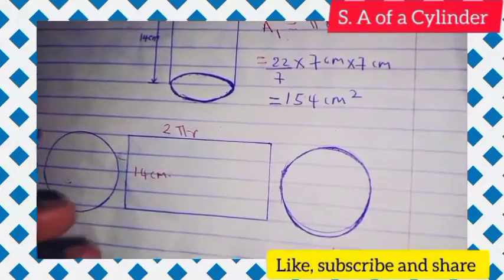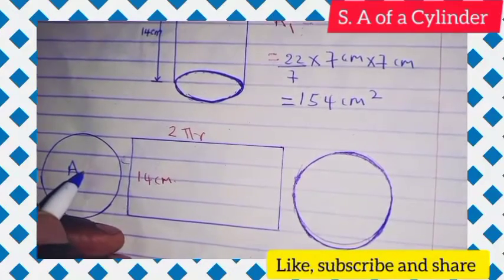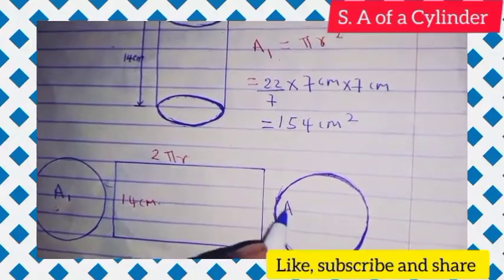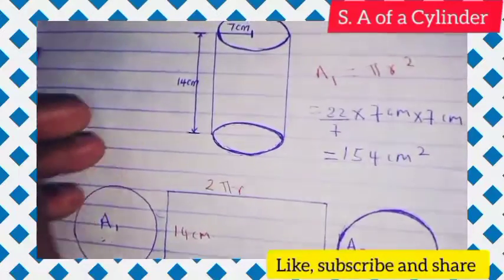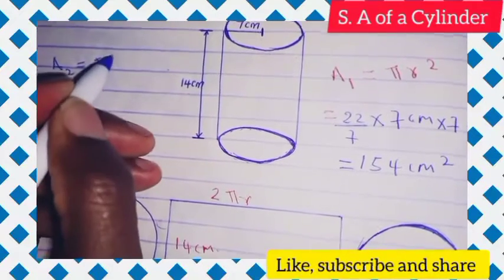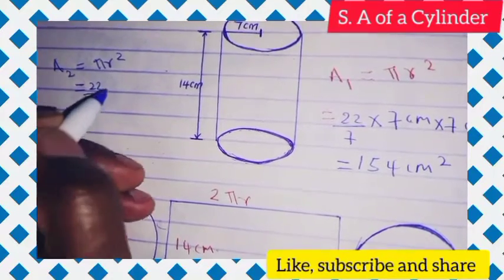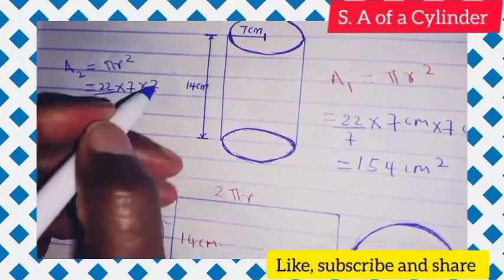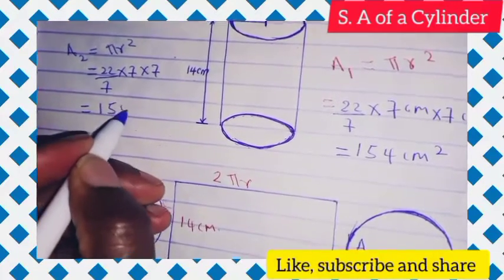Surface of a cylinder of radius 7cm and height 14cm worked out.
Surface of a cylinder of radius 7cm and height 14cm worked out. .The working as been simplified to make it easy to fathom.